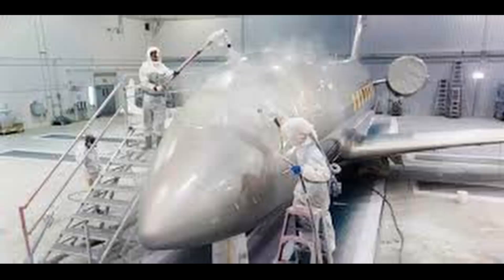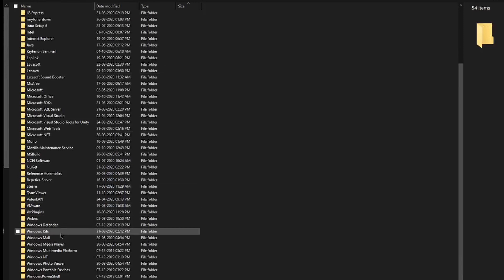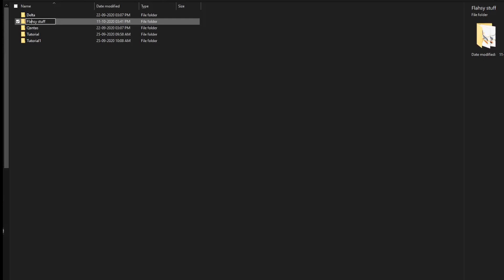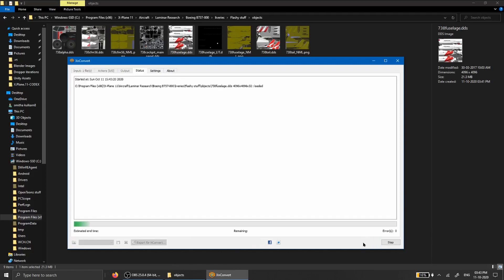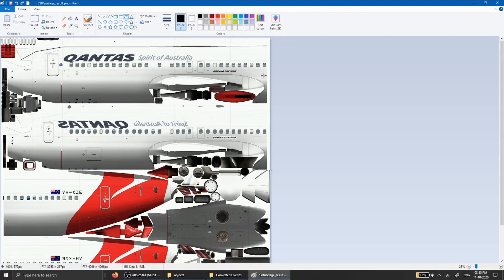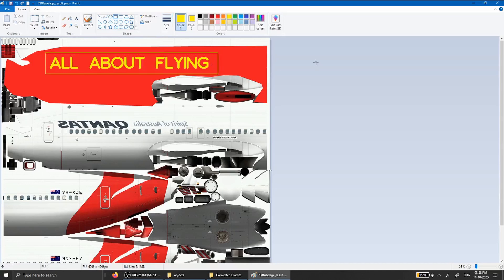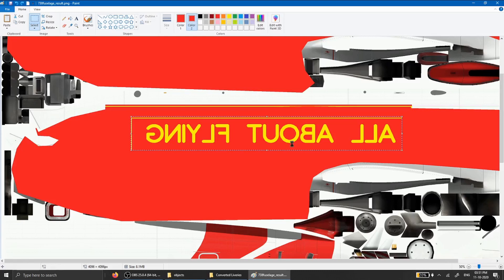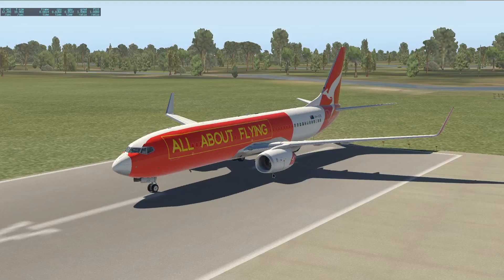Design aircraft livery with Microsoft Paint - Easy Tutorial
Adobe Photoshop is expensive. GIMP is complicated. Microsoft Paint is fine, isn't it?
If you want a way to quickly modify or create liveries for X-Plane 11, we've got you covered. Just using MS Paint and a small itty-bitty software called XNConvert
Presented and created by Kshitij Kulkarni